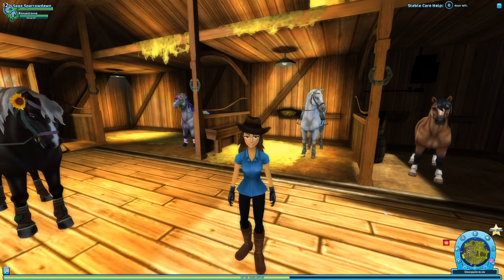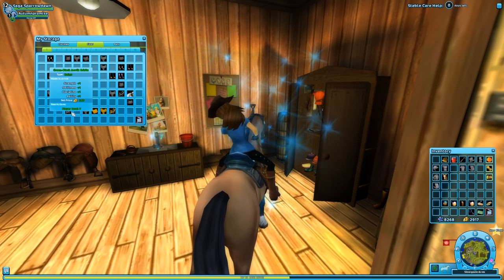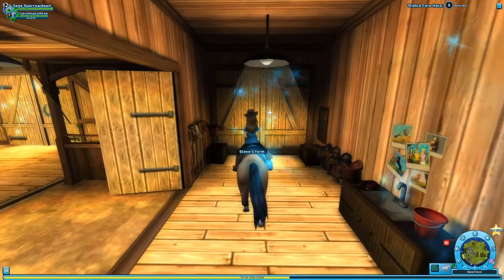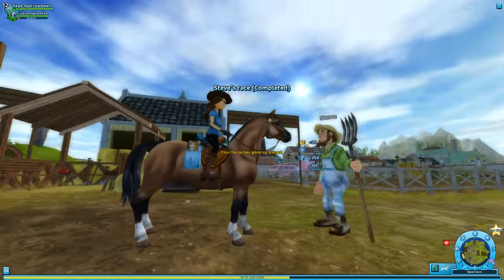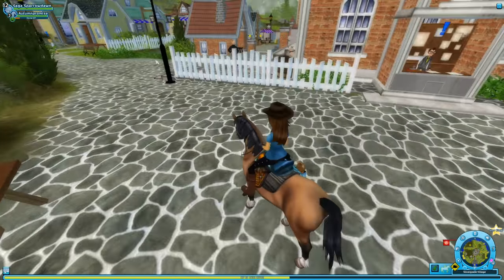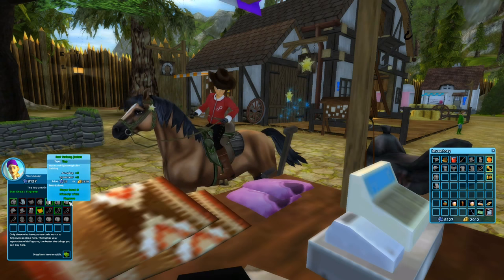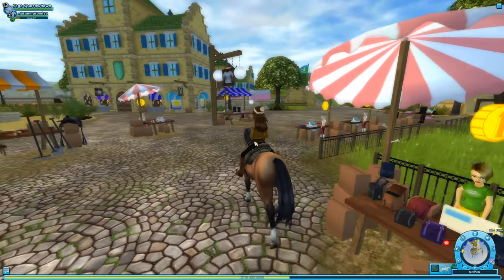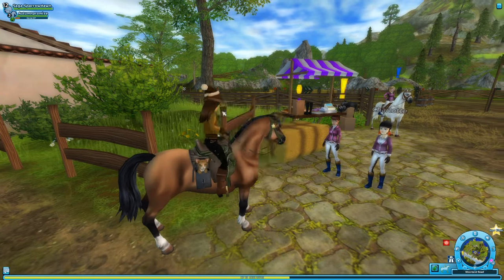Autumn Arrives to the Mainland!! • Star Stable - Episode #117